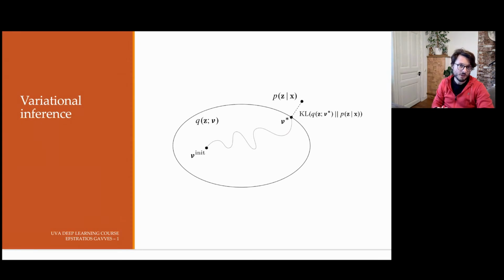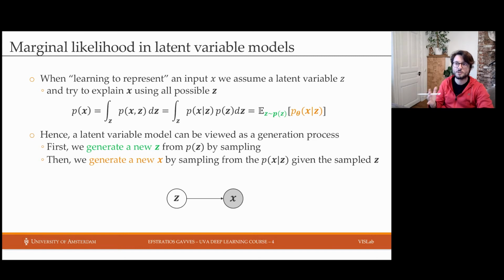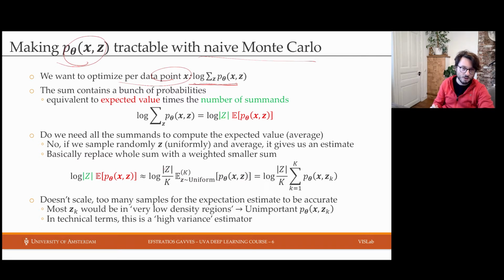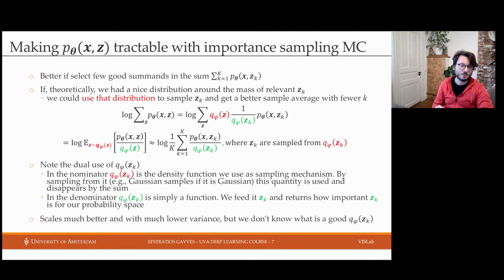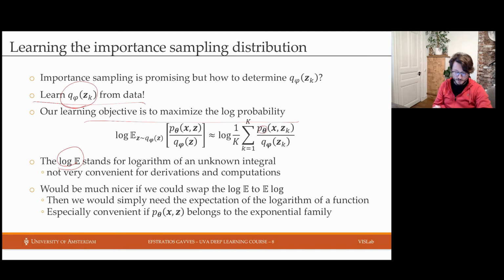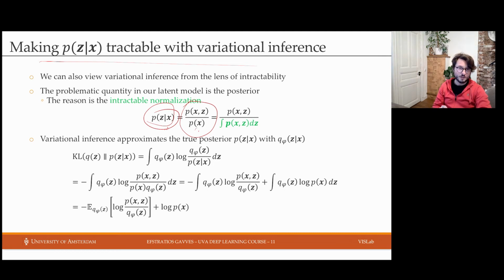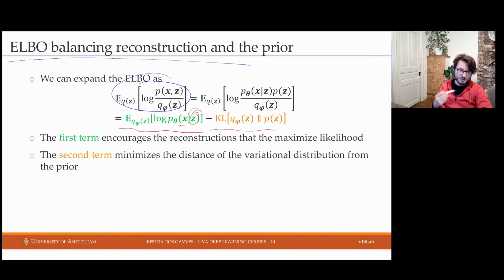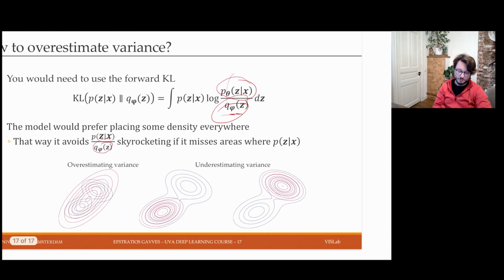Variational Autoencoders part 3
Variational Autoencoders